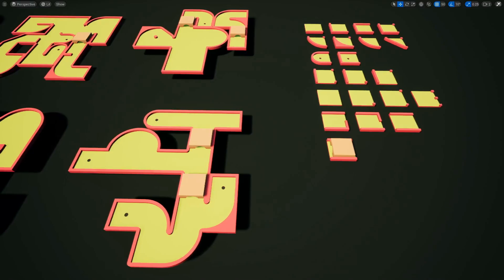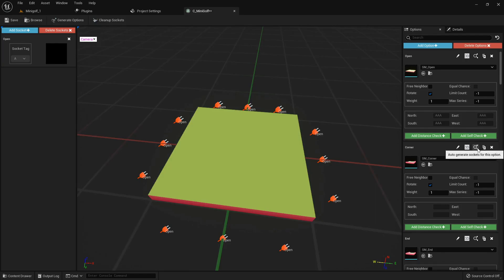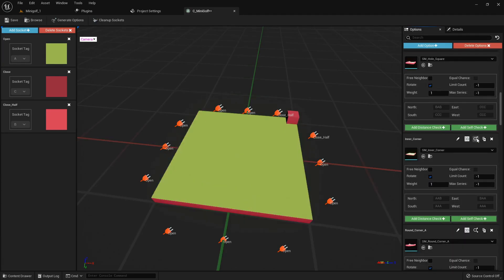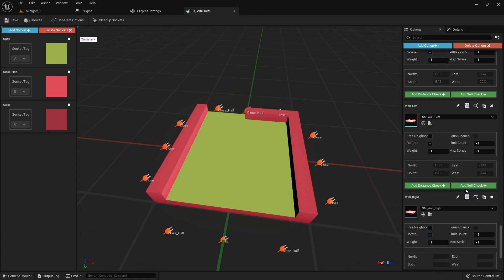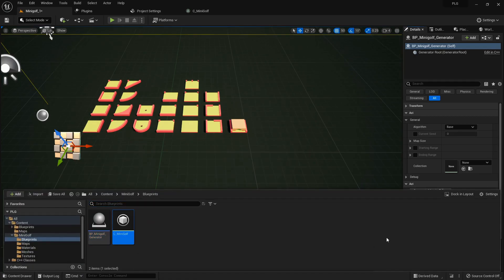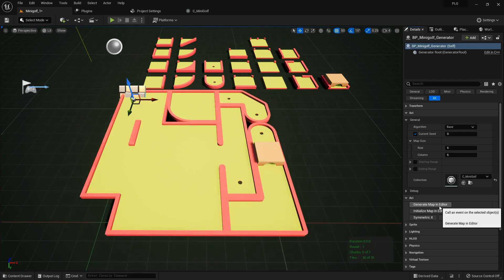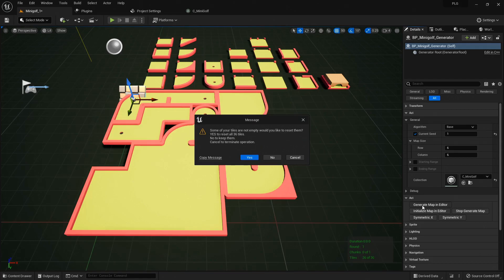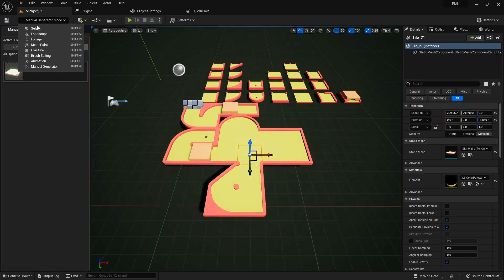Procedural Level Generator for Unreal Engine Tutorial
Take a peek at this video for some creative inspiration on building levels for your golf game. It’s packed with tips and tricks to help you design the perfect course. Have fun crafting your dream golf experience!

Unleash your creativity with this dynamic plugin! It’s designed to help you craft 2D/3D levels effortlessly within the Unreal Engine editor or even on-the-fly in your game. With its unique editor, managing your meshes is a piece of cake. Give it a whirl and watch your worlds come to life!

Check out the Unreal Marketplace where you can grab this awesome plugin. It’s a breeze to get, and it’ll definitely give your projects a boost!

This plugin supports Unreal Engine 4 and 5.

Intro: (0:00)
Setup Collection:(0:25)
Sockets:(1:00)
Generator:(3:35)
Border Socket:(4:50)
Updating Options:(5:05)
Manual Mode:(6:20)